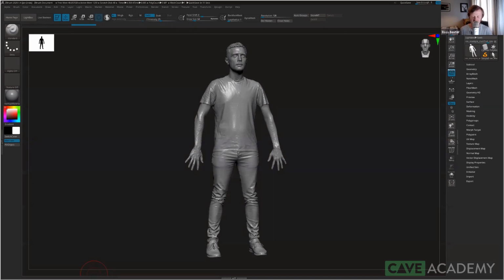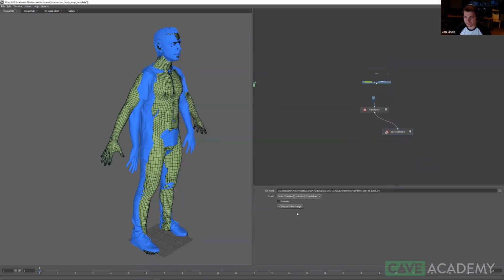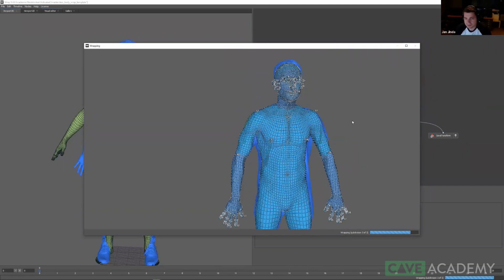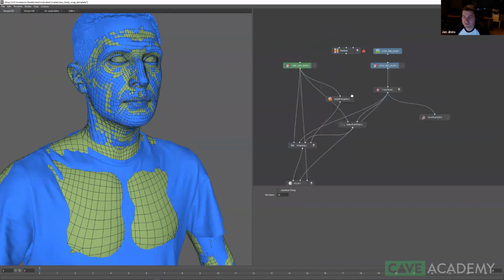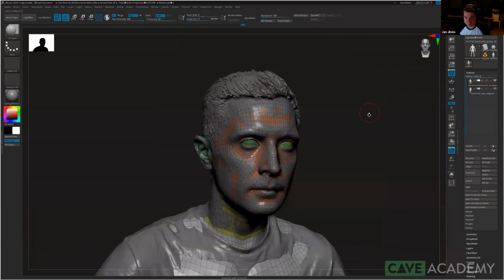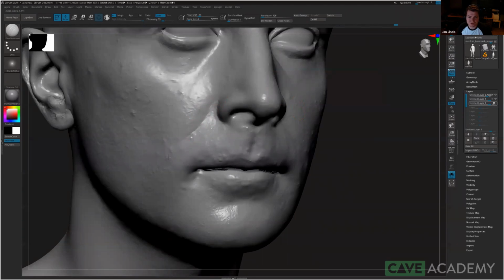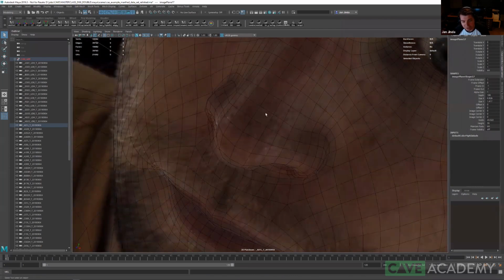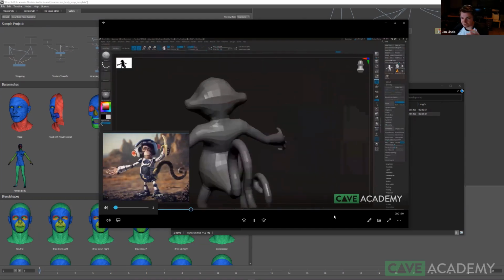Modelling Digi-Doubles with Scan Data with Jan Jinda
Working from actor scan data is now a common task in the VFX and gaming industry. In this masterclass, Jan Jinda will give you a quick but complete tour on how to go from a production-quality scan that has been kindly provided by Clear Angle Studios to a clean production-ready model.

Jan will first cover prepping the model and scan alignment by wrapping a base mesh to the scan data. He’ll then continue to make model tweaks to bring the geometry to a ready state for texturing and rigging. He’ll also cover testing the model with a series of FACS expression shapes to ensure it is fit for deformation and animation.

Creating a production-ready model from a scan may seem easy, but without a solid workflow in place, it can be tricky to get right. Join us for this ‘digi-double’ workflow fly-through where you’ll be able to see industry techniques at play, and worthy tips and tricks to help push your assets to the next level.